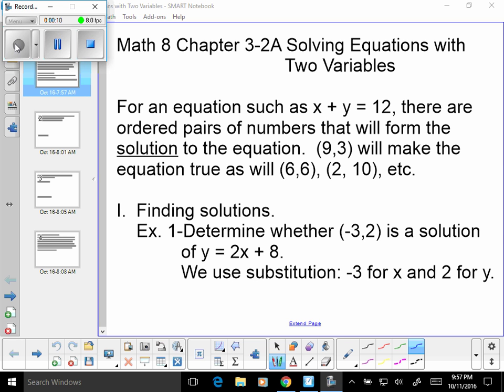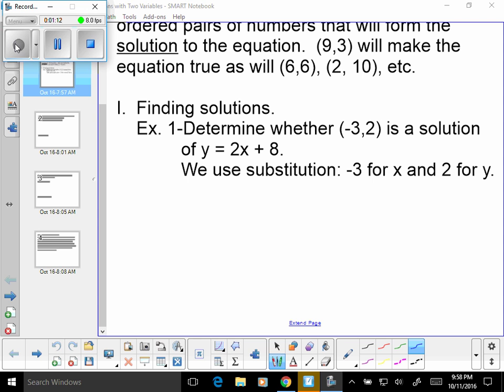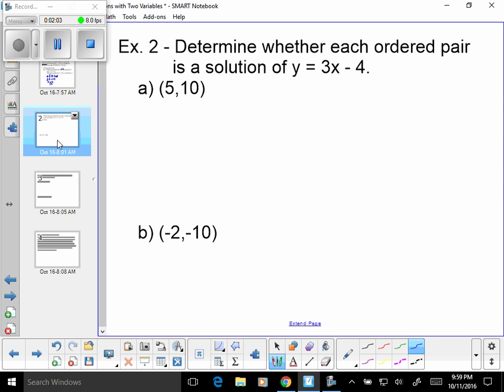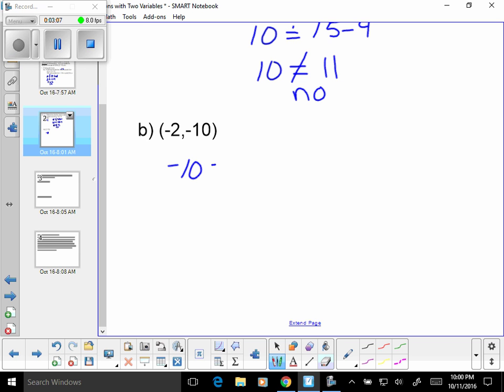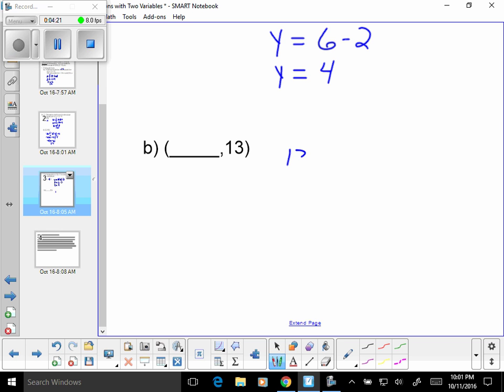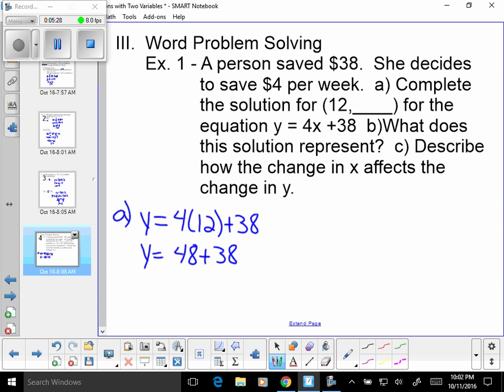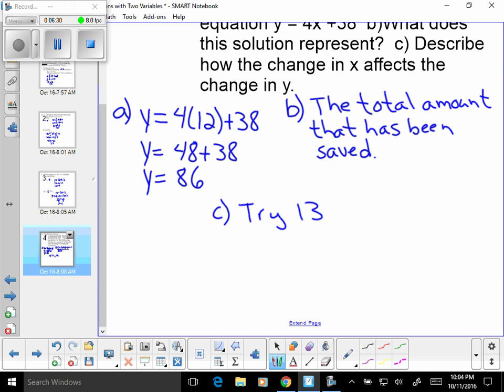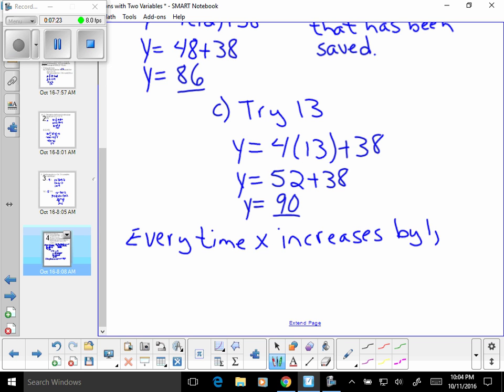Chapter 3 2A Solving Equations with Two Variables